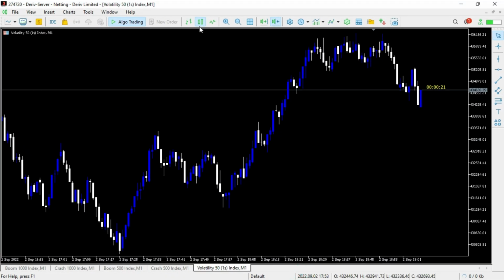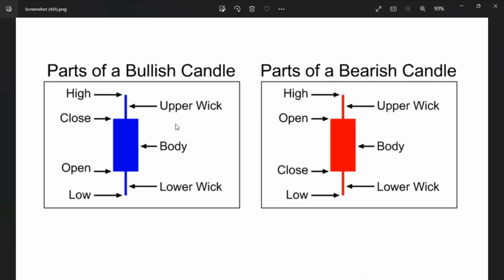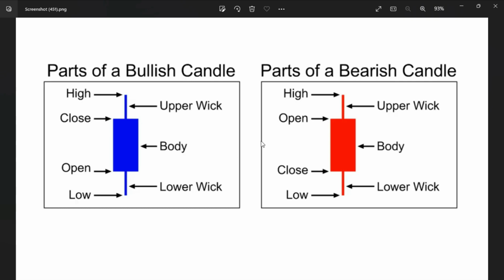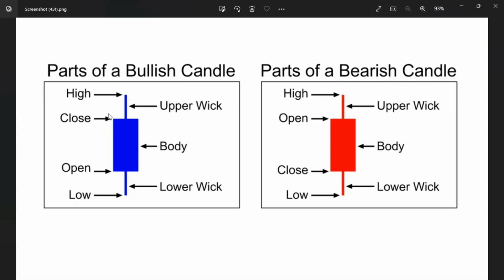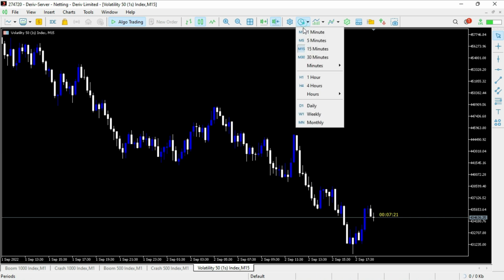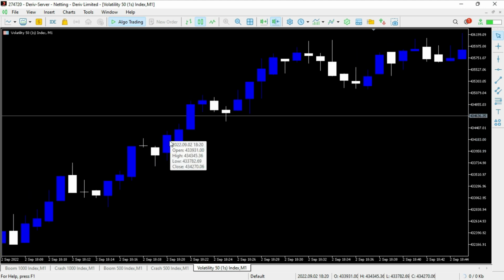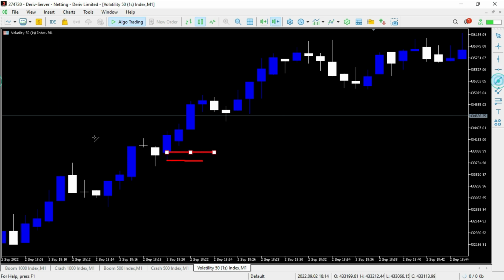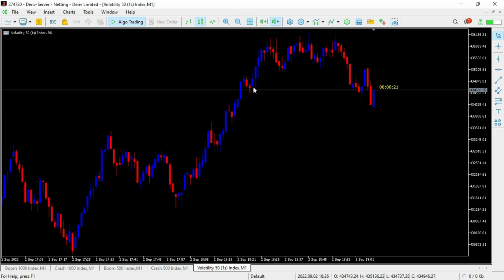Anatomy of candlestick in forex trading (Beginner tutorial)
Candlestick charts originated in Japan over 100 years before the West developed the bar and point-and-figure charts. In the 1700s, a Japanese man named Homma discovered that, while there was a link between price and the supply and demand of rice, the markets were strongly influenced by the emotions of traders.

Candlestick charts are used by traders to determine possible price movement based on past patterns.
Candlesticks are useful when trading as they show four price points (open, close, high, and low) throughout the period of time the trader specifies.
Each candlestick represents a specific time frame and gives data about the price’s open, high, low and close during the period.